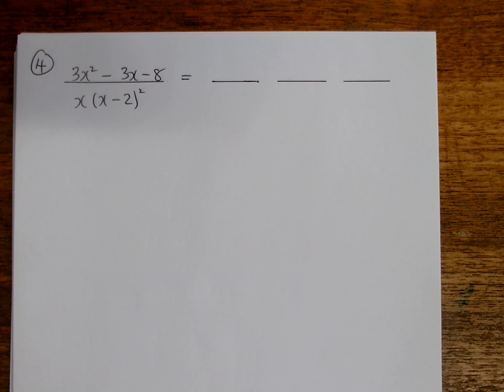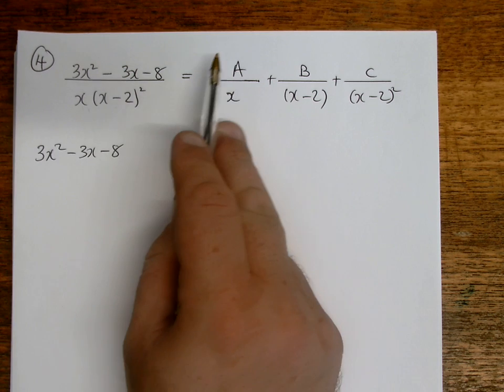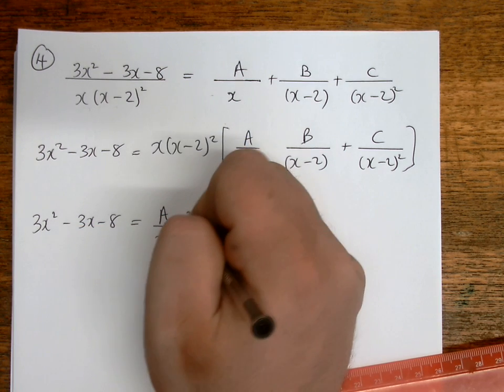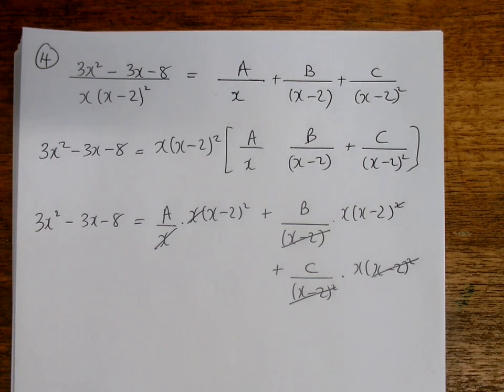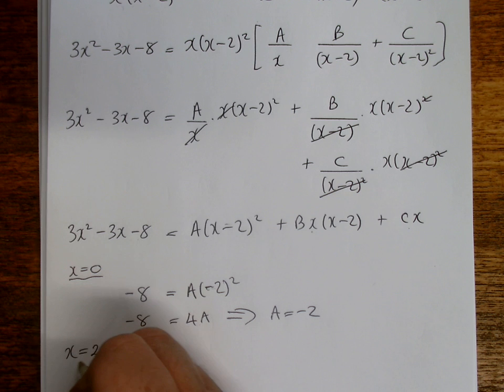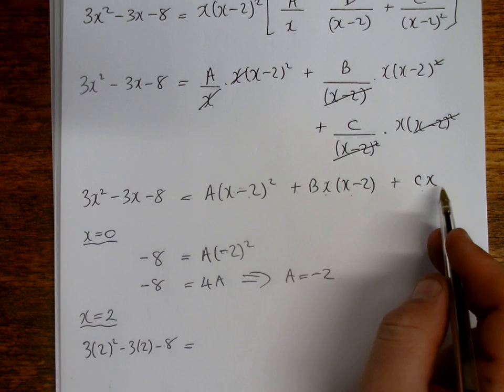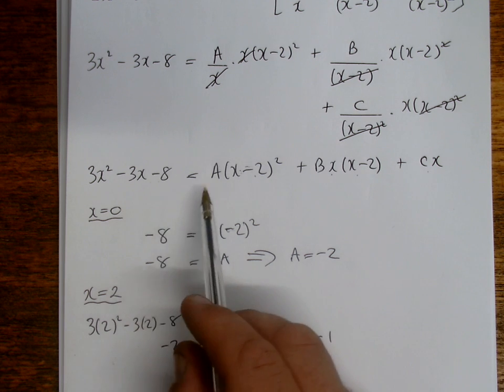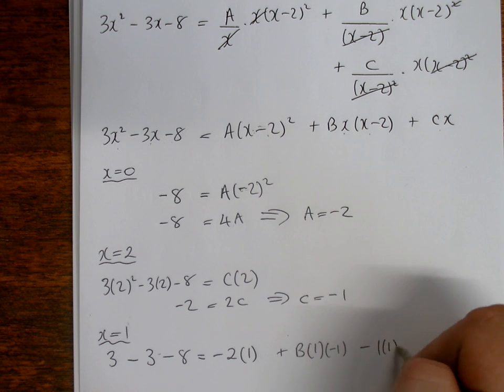Q4a PARTIAL FRACTIONS